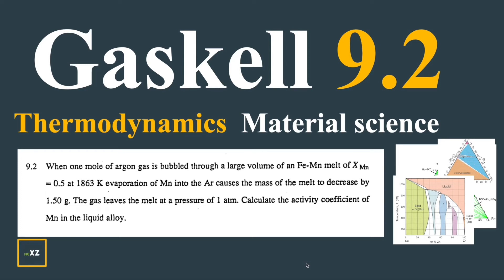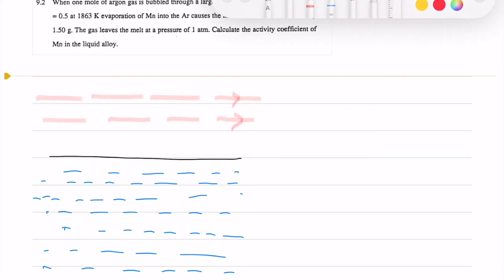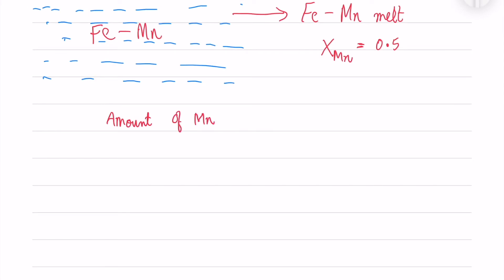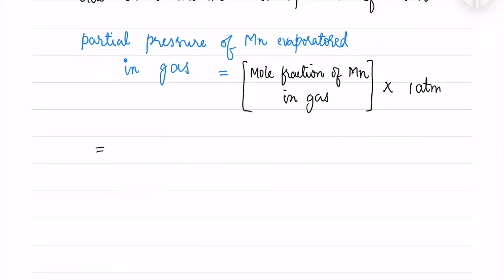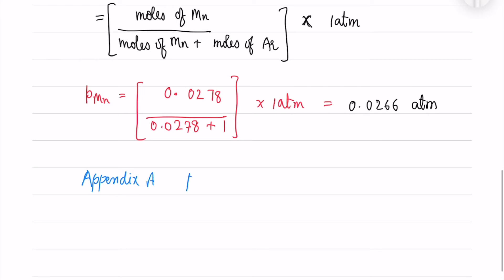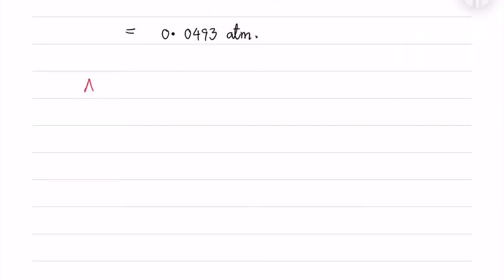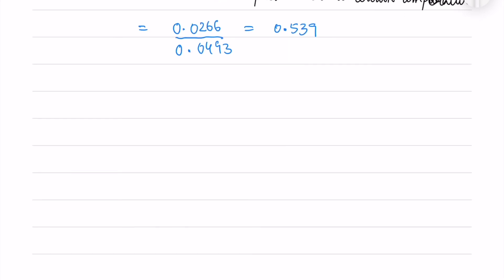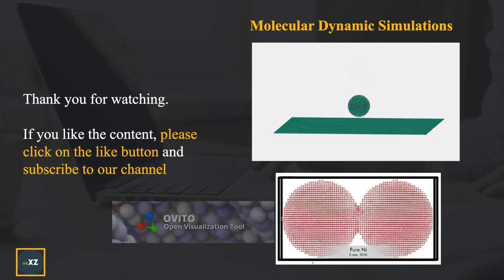Gaskell 9.2 || Thermodynamics || Material Science || Solution & explanations